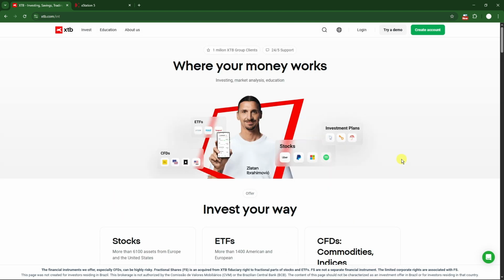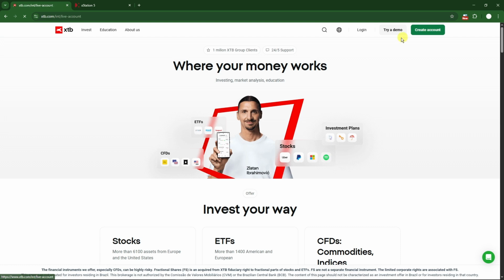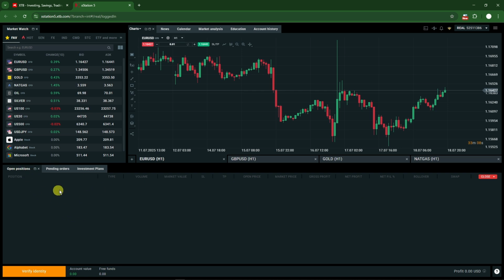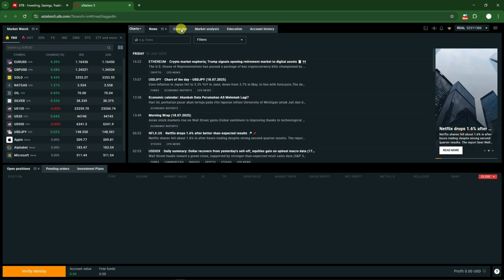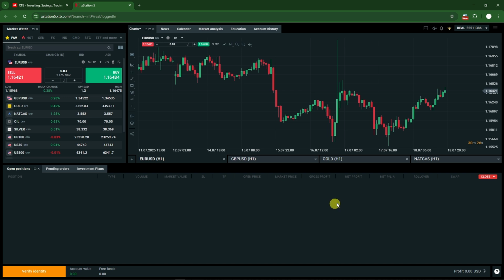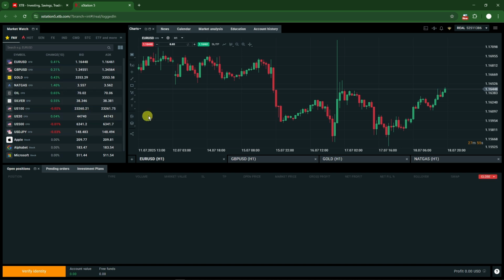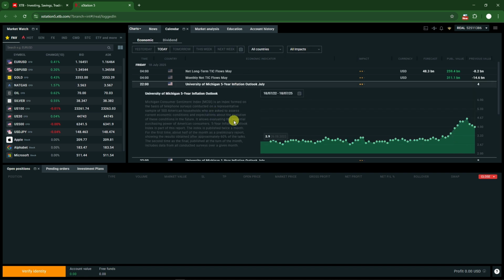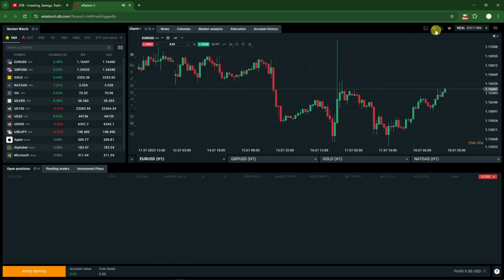How to Use XTB for Beginners (Step-by-Step 2025 Update)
Starting your trading journey with XTB? 📈💼 This 2025 step-by-step guide breaks down everything beginners need to know— from setting up your account to making your first trade 🎯💸 Get ready to trade smart and start strong! 🚀📊